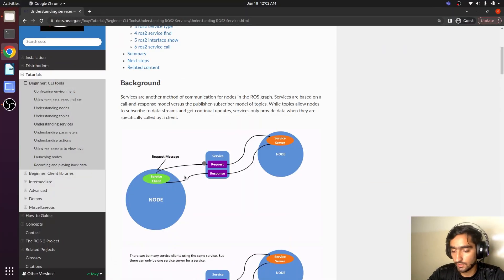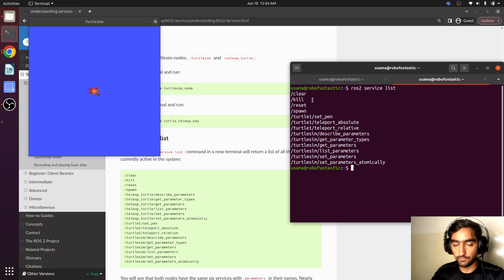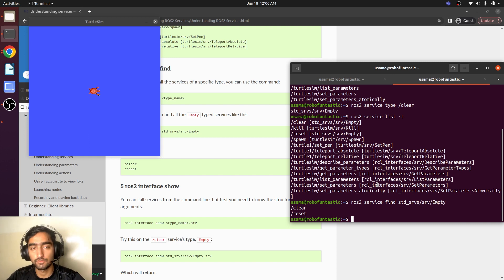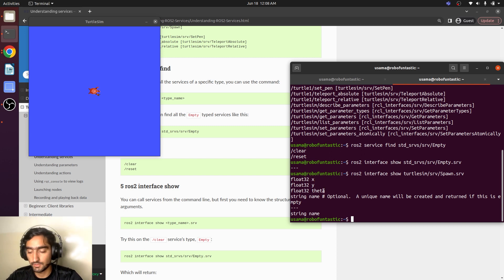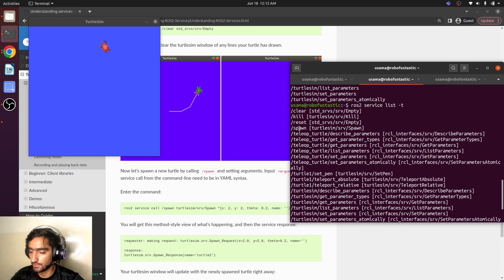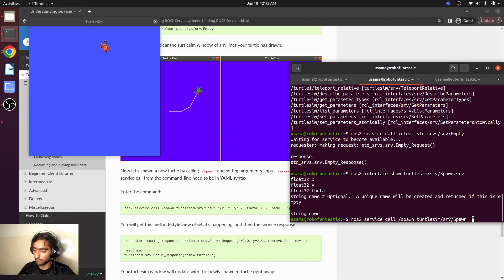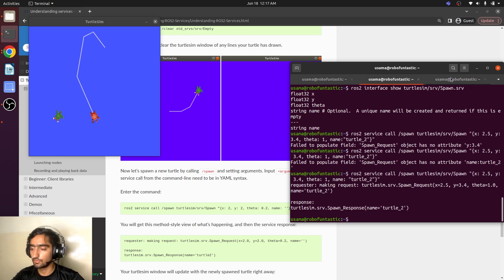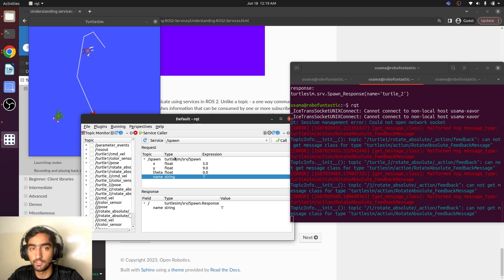Role of Services in ROS2 | ROS2 for Beginners and Microros with ESP32 Course